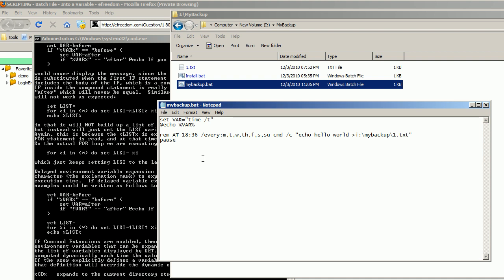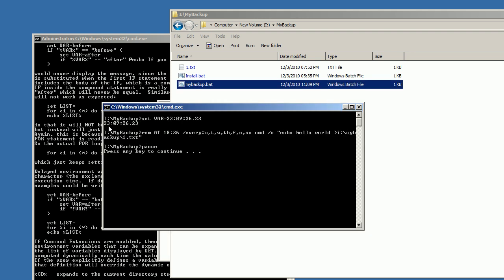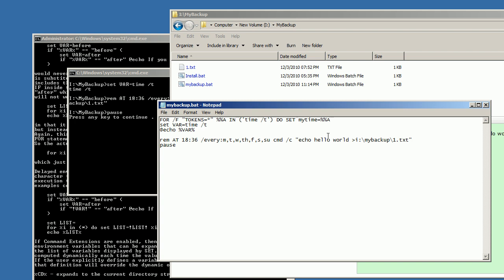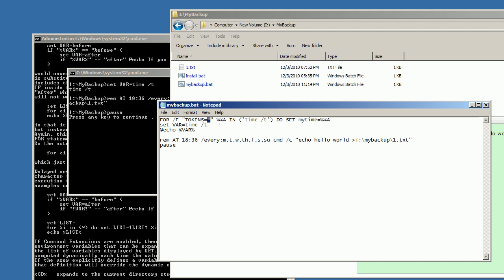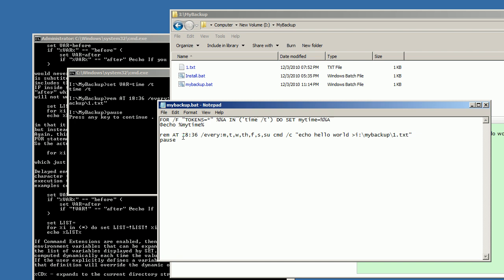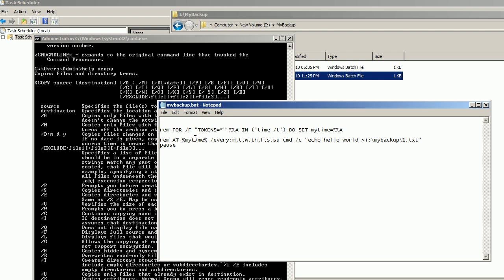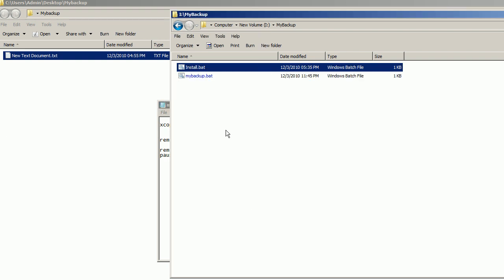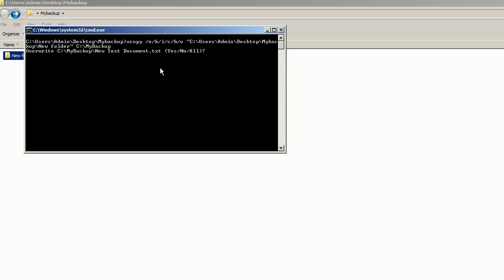MyBackup3.avi Part 3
In part 3 I use variables in a batch file. I show that you can't directly set a variable with an output of another command. I show how to get around that problem. I assign the time to a variable. I explain the 'for' command and how it is used. I show how to add the scheduled task with the current time. I show how to use xcopy to copy a file to a location.